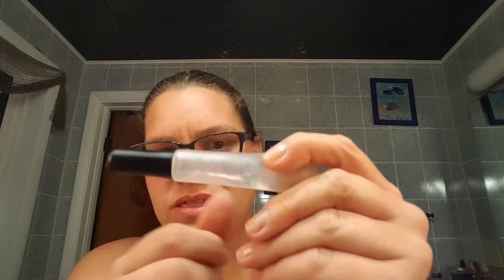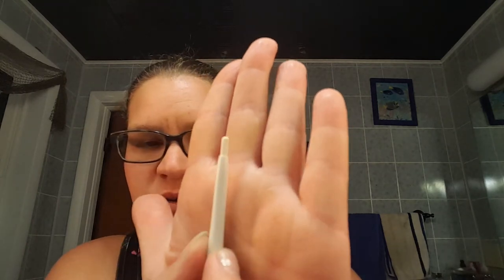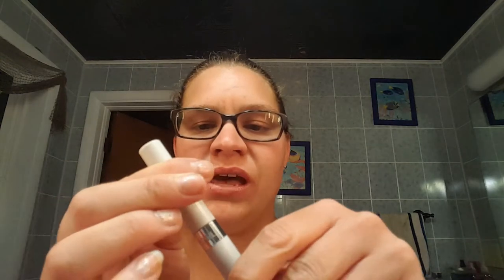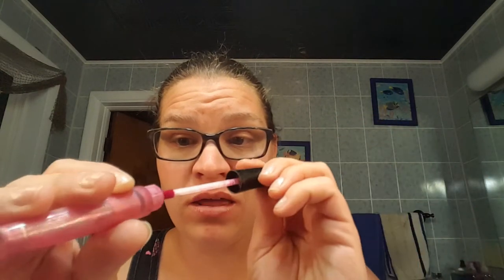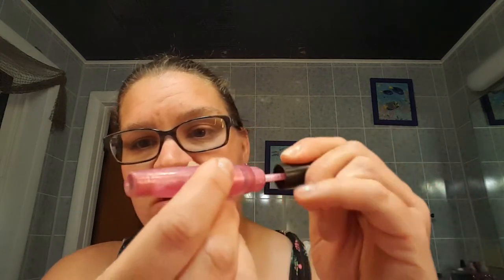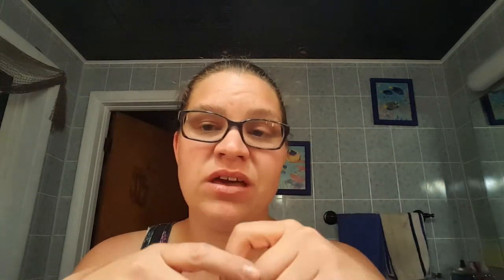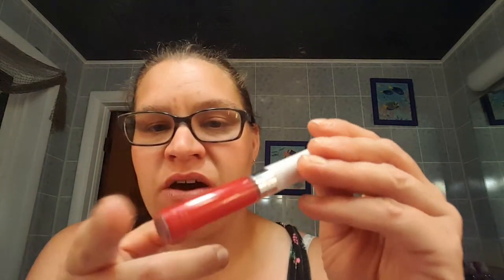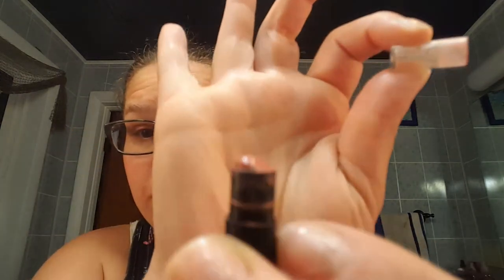Lip service project pan July update colab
Check out the other participants:
Creators:
Collaborators:
Connie @letsgetitpanned
Sarah  @myaddictions813
Jennifer  @jensbeautystash
KLB @teacher_incognito
Tammy @katelee1989
Samantha  @samaantha.adams
Anastasia  @anatase.ceridwen
Paula @abeautygurumademedoit
Eda @edasprojectpan
Kathy @kazam2213
Kate  @kate_elizabeth92
Ceylan  @ceylovesmakeup
Kayla @beautylover211
Jennifer  @Jengirl37
Esmerelda @simplyesmee_empties
Melissa @reilly9660
Laura @love_loo_loo
Eshita
Catarina @cat.vb
Kayla @beautylover211
Emma  @pastelgemem
Cailyn  @projectpanner99
Nikita @beautybynikitaana
Amanda  @xoxocherrybombbeauty
jenn @sparklezandstuffz
Roos Rhvlmns
Rania @rdloverbunny
Loretto  @toomanyreds
Haley @haley0614
Magda @eyes_on_regularmakeup
Cathline Doucet
Theresa Newman @tvunewman
Katie Katescandlesandwax
Noemie onmywaytopan
Jenn Ryan
Nicola Pyne
Kathy Kulpinski
Barbara Casu @akari2084
Rima Aranha